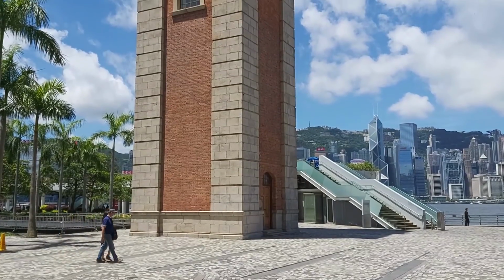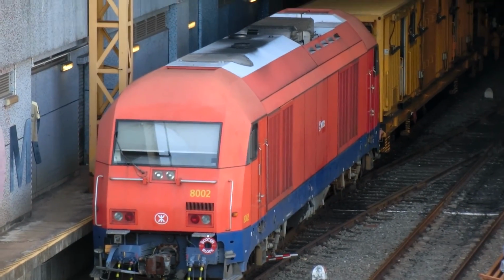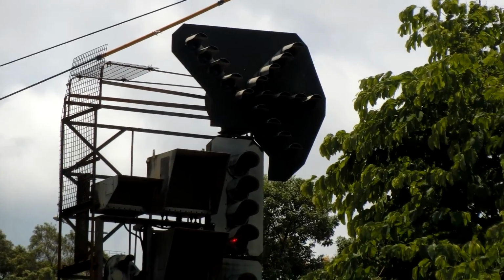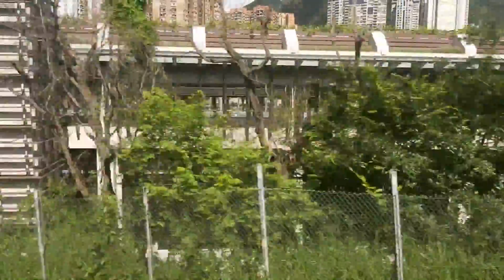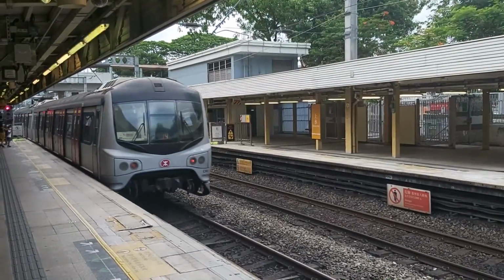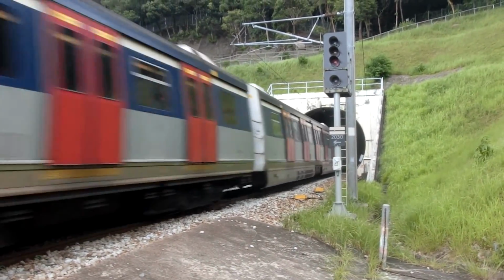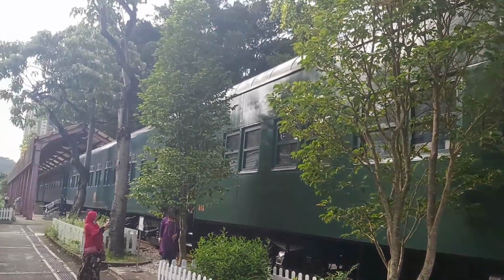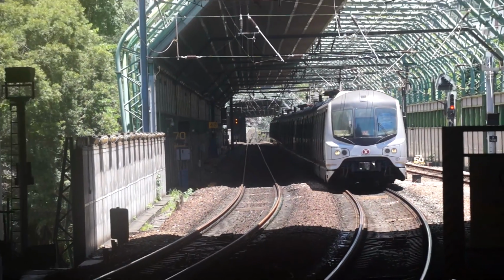All The Lines #1 | East Rail Line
Starting off a new series where we visit every line on the MTR network!

Chapters:
0:00 Intro
1:05 Former Kowloon Terminus
1:32 Hung Hom
2:02 East Rail Line Features
2:29 Hung Hom Freight Terminal
3:12 Going to Mong Kok East
3:51 Mong Kok East
4:06 Kowloon Tong
4:55 Tai Wai
5:08 Sha Tin
5:37 Fo Tan
5:54 Rolling Stock
6:30 Racecourse
6:40 University
7:11 Pak Shek Kok & Tai Po Kau
8:07 Tai Po Market
8:19 Railway Museum & Former Tai Po Market Station
8:51 Tai Wo
9:06 Lam Tsuen
9:31 Fanling
9:44 Sheung Shui
10:06 Outro